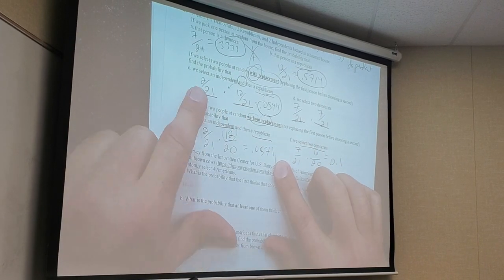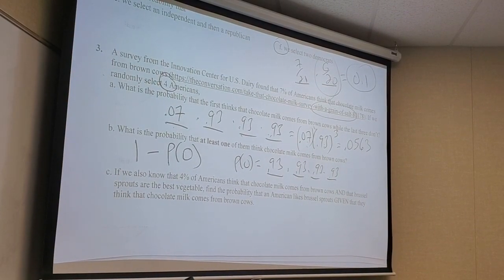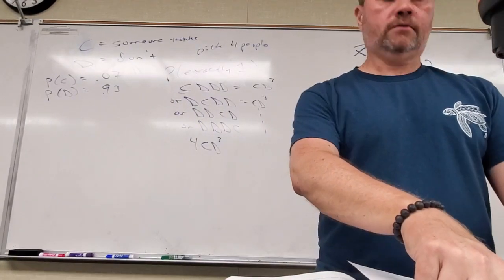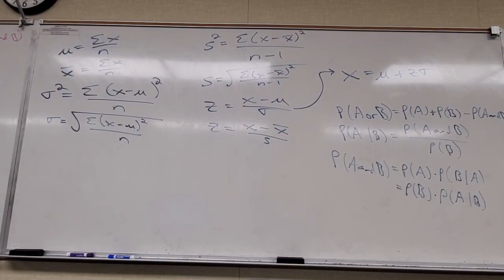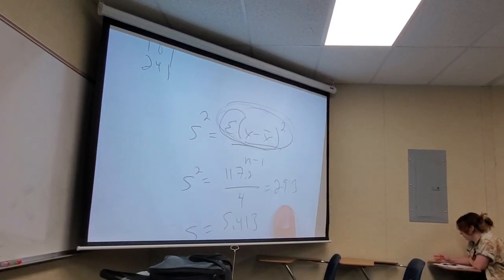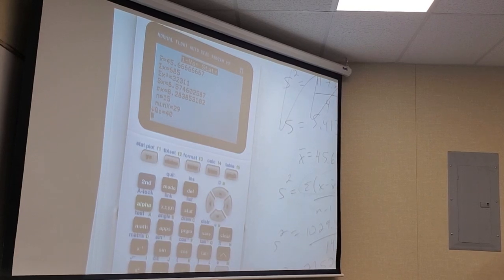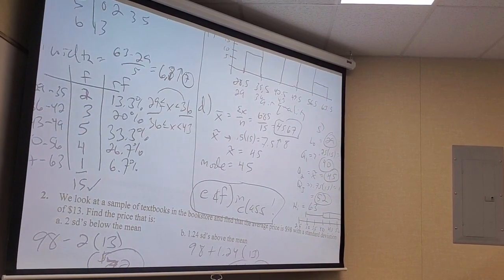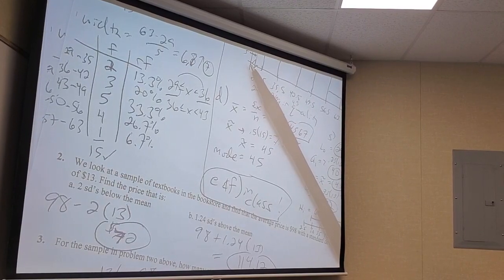Math 160, June 21 Lecture!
Finishing up Probability (Ch 3), then REVIEW FOR TEST 1